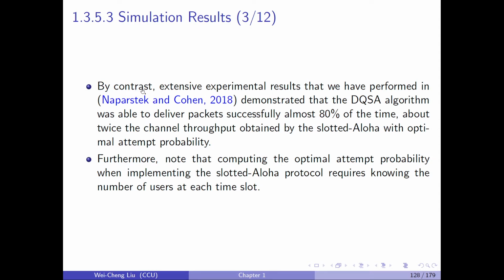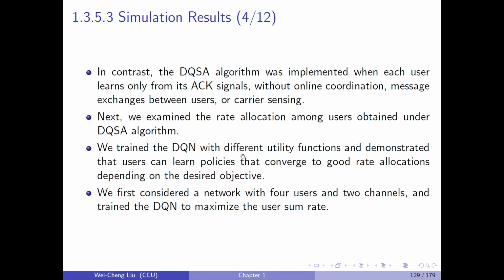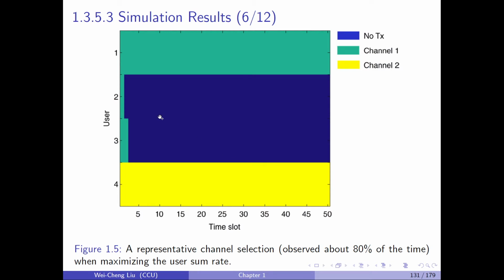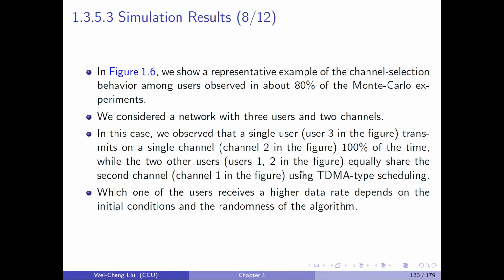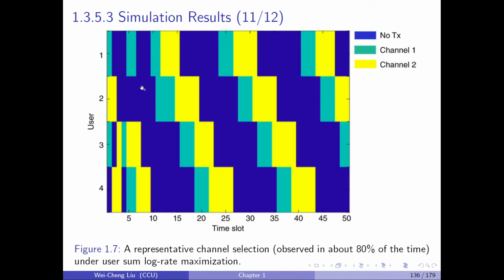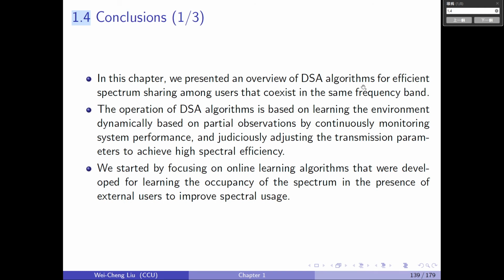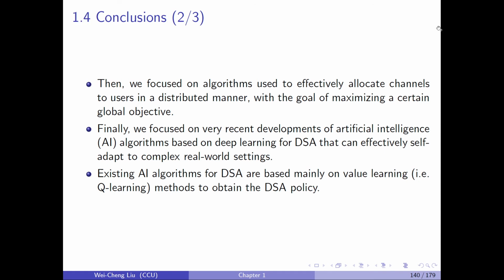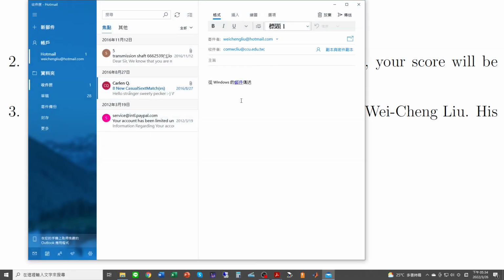20220329 Wireless Communications and Machine Learning (Part 2)